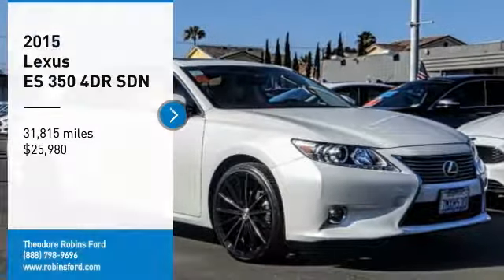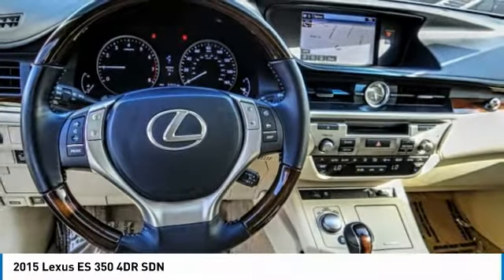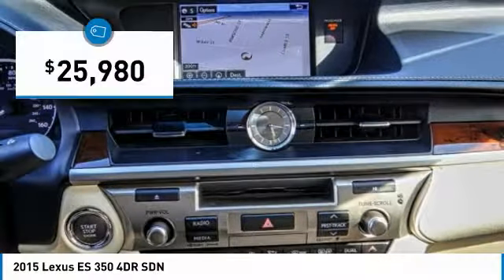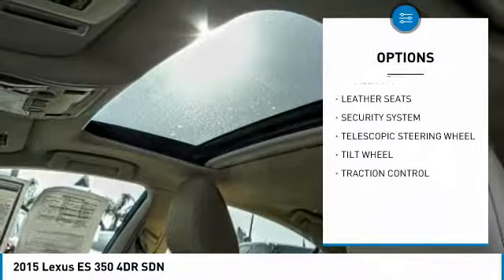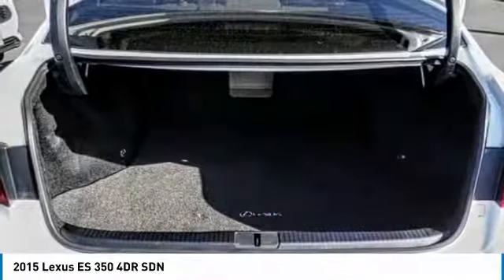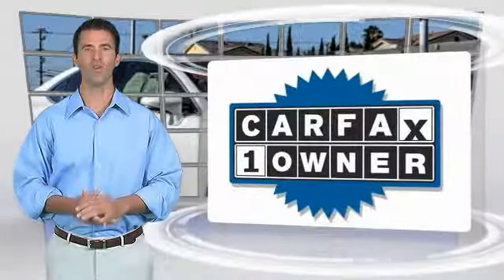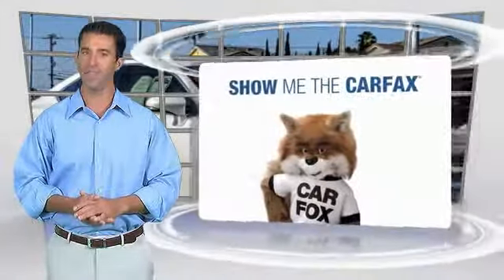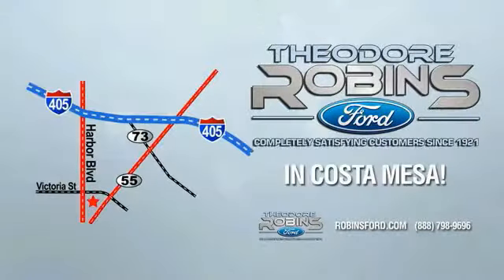2015 Lexus ES 350 COSTA MESA,NEWPORT BEACH,HUNTINGTON BEACH,IRVINE P208246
2015 Lexus ES 350 4DR SDN

THEODORE ROBINS FORD PROUDLY SERVING COSTA MESA, HUNTINGTON BEACH, IRVINE, NEWPORT BEACH, ORANGE COUNTY, AND SURROUNDING SOUTHERN CALIFORNIA LOCATIONS. THIS WHITE 2015 Lexus ES 350 IS EQUIPPED WITH A Engine: 3.5L V6 DOHC 24V Dual VVT-i, AUTOMATIC TRANSMISSION, AND RECEIVES AN ESTIMATED 21 City/31 Hwy MPG. 2015 Lexus ES 350 4DR SDN CARFAX One-Owner. Clean CARFAX. Light Gray w/Perforated NuLuxe Seat Trim or Leather Seat Trim or Semi-Aniline Leather Seat Trim, Genuine Wood Trim, Intuitive Parking Assist, Memory Driver Seat, Memory Exterior Mirrors, Navigation System, Power moonroof, Power Tilt & Telescopic Wood Steering Whl w/Memory, Premium Package. 2015 Lexus ES 350 White FWD 6-Speed Automatic with Sequential Shift ECT-i 3.5L V6 DOHC Dual VVT-i 24V At Theodore Robins Ford we continue to provide the residents of Orange County and surrounding areas with a variety of new and pre-owned vehicles. Financing available for all situations. Please call for more information. Hablamos espanol. Completely Satisfying Customers Since 1921. Stock #: P208246 | VIN: JTHBK1GG8F2208246 | 2015 Lexus ES 350 4dr Sdn Theodore Robins Ford